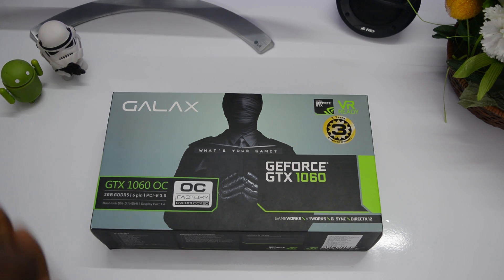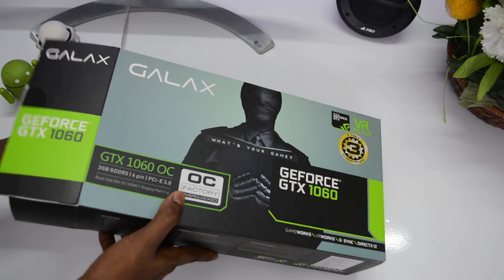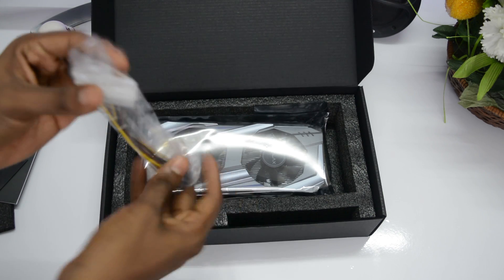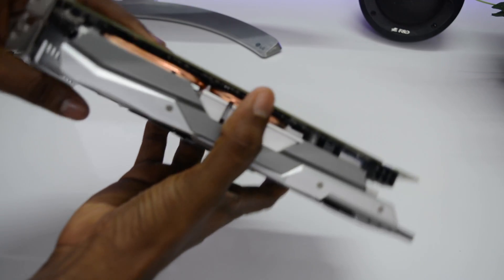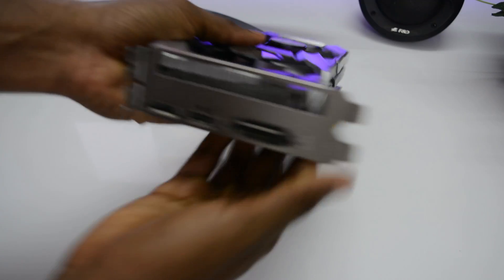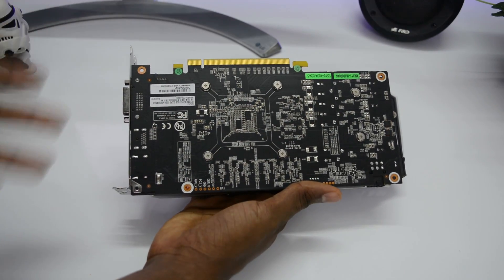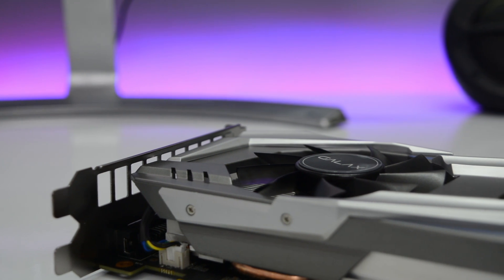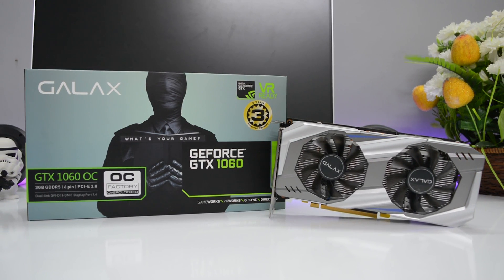Galax GTX 1060 (OC) Unboxing ! (3gb GDDR5)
Let's unbox the Galax GTX 1060 !

Specs:
CUDA Cores 1152
Base Clock (MHz)- 1518
Boost Clock (MHz)- 1733
Standard Memory Config -3072MB
Memory Interface Width-192-bit GDDR5
Memory Bandwidth (GB/sec)-192
OpenGL 4.5
Supported Technologies-DirectX 12
Multi Monitor- 3 Displays
Maximum Digital Resolution- 7680x4320@60Hz
Maximum VGA Resolution- 2560x1600

Support Phone Stein (Bookmark The Links and purchase from that)!